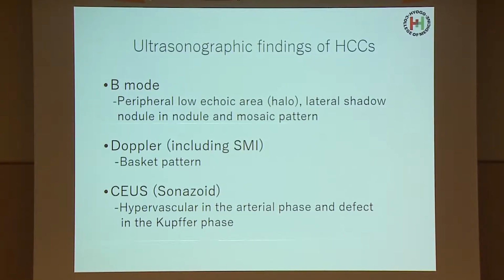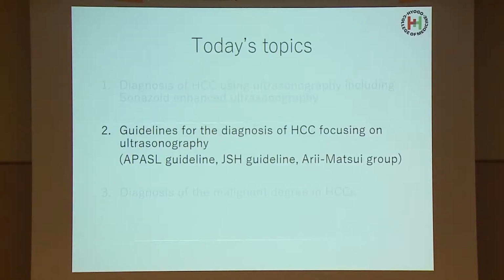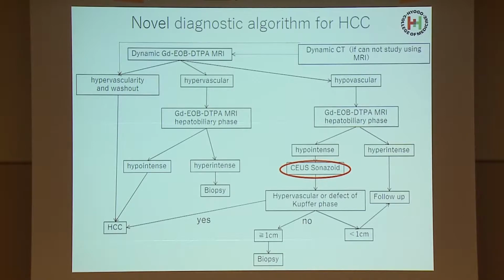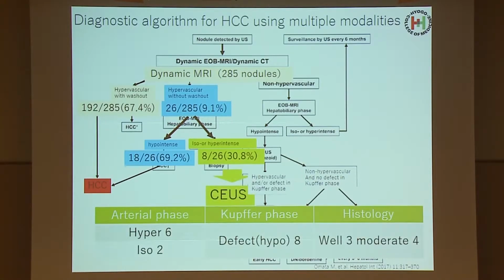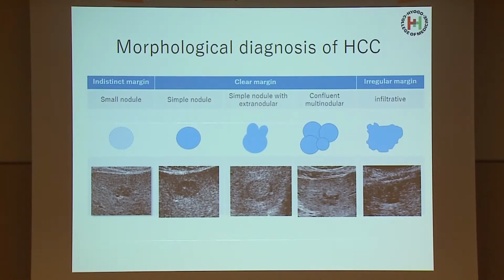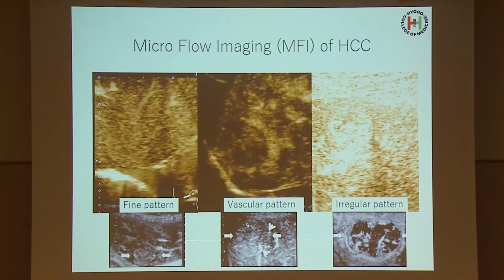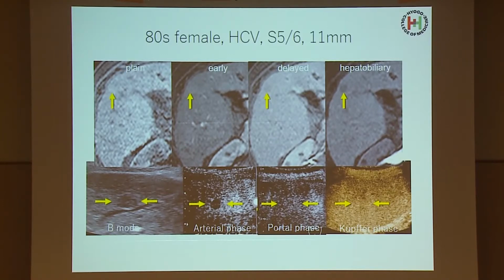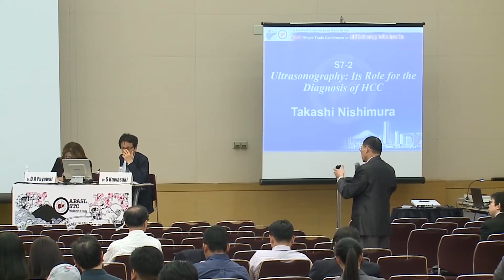APASL STC 2018 Yokohama: Dr. Takashi Nishimura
Ultrasonography: Its Role for the Diagnosis of HCC